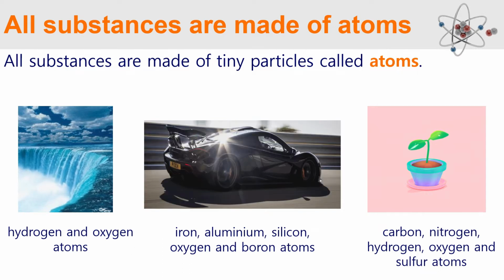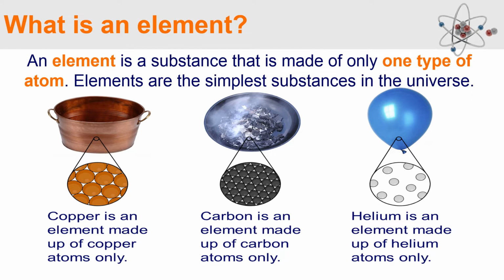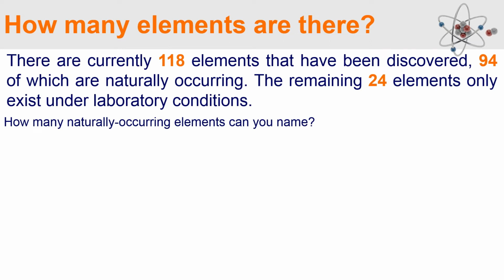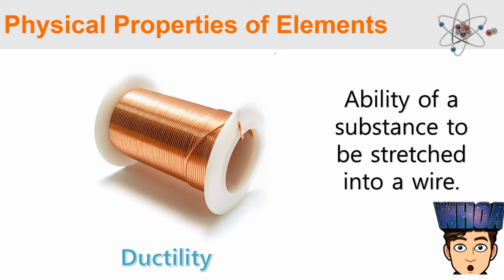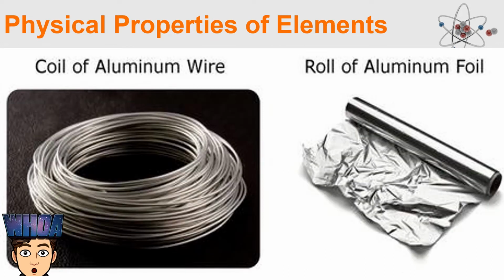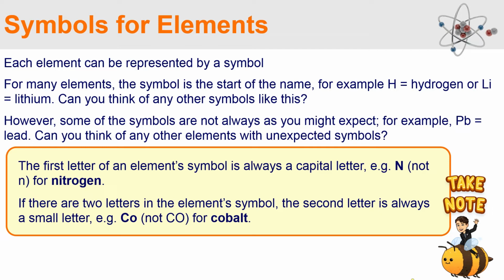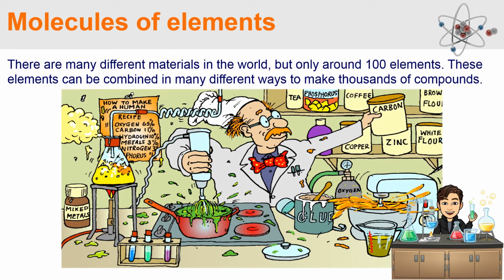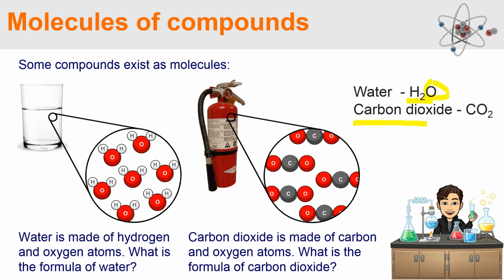Grade 7 Science Quarter 1, Module 2 : Properties of Atoms, Elements and Compounds ( MELC based )